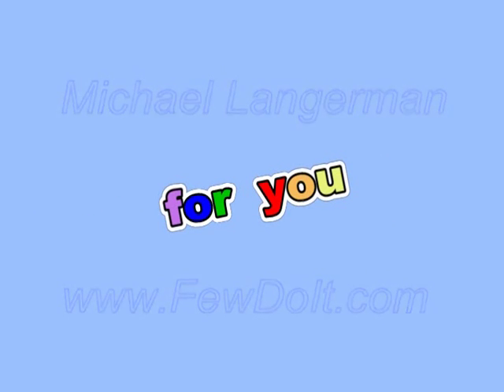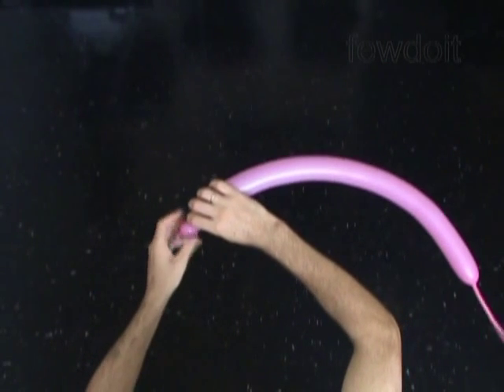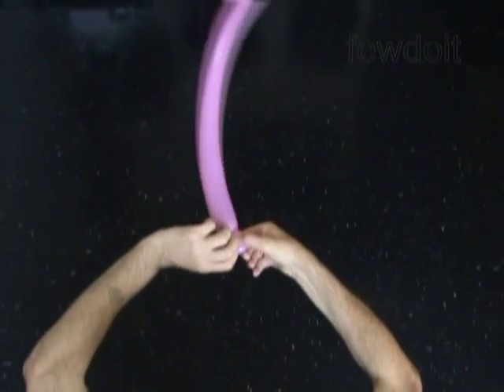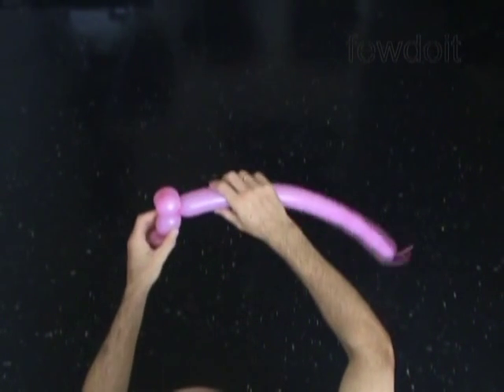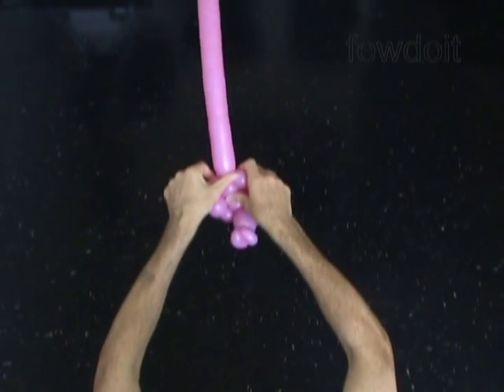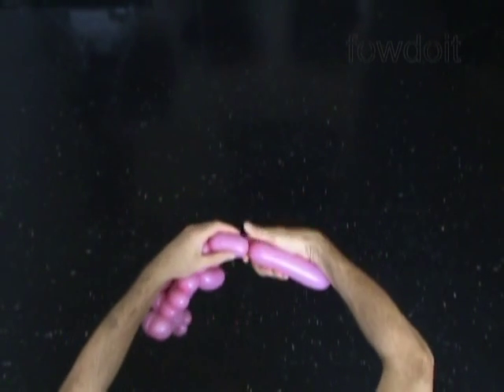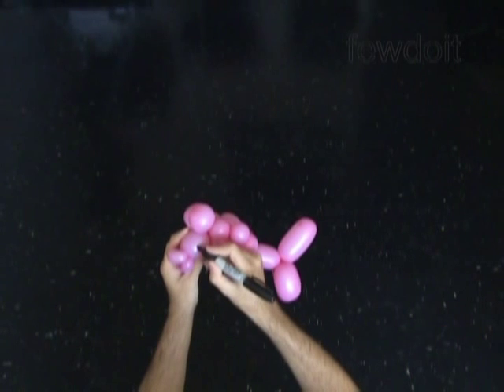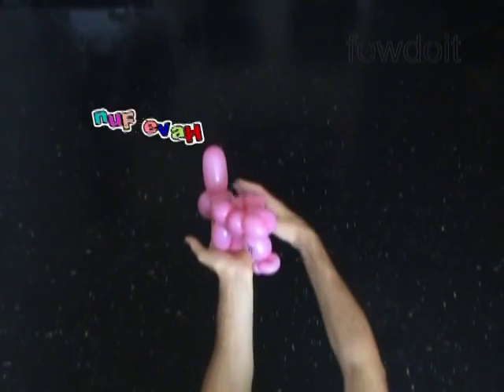One balloon horse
In this video instruction you will learn how to make one balloon horse or balloon pony using balloon twisting techniques.

You will find step by step instructions with photos and text on blog post